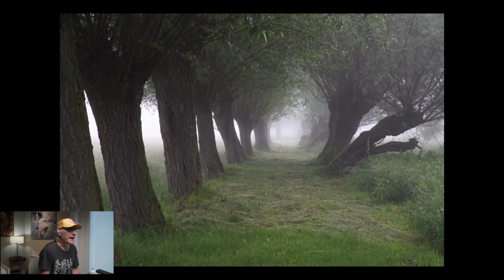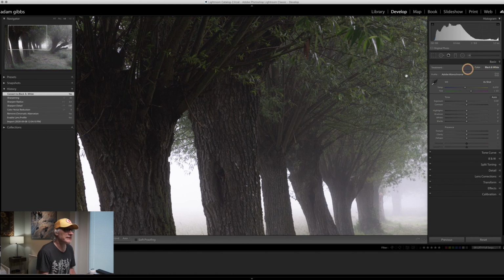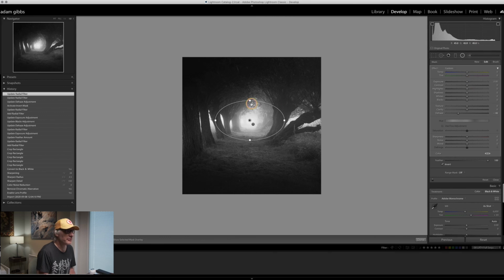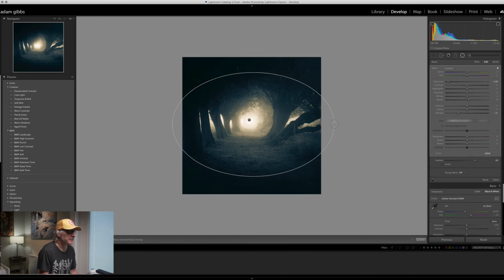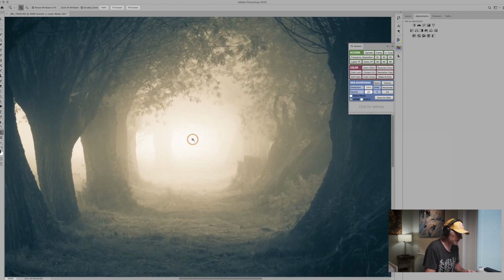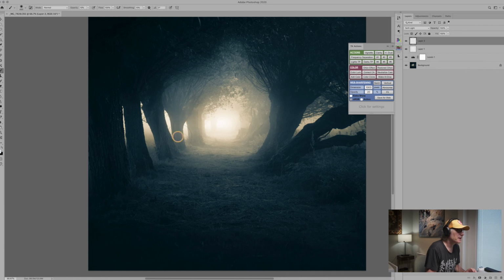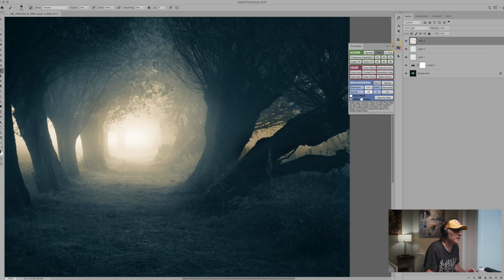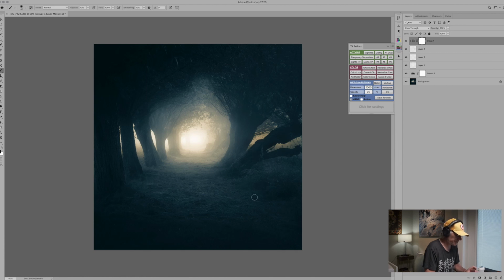Adam Processing Image 3 - Foggy Trees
3rd in the series.